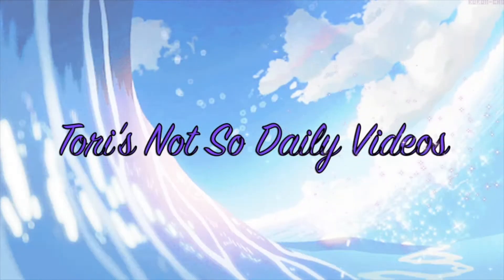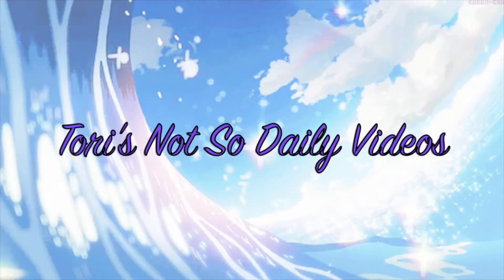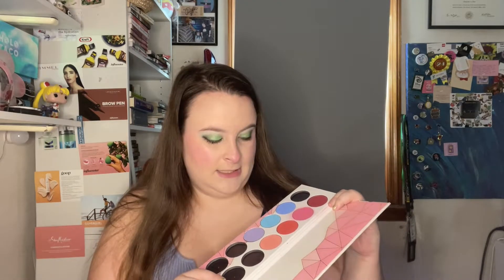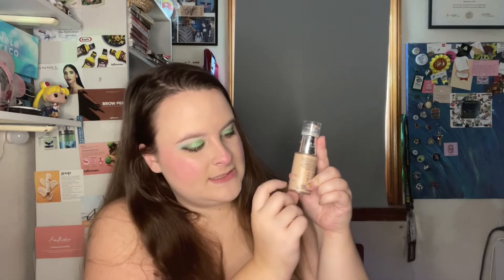Zodiac Panner | Update 5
Zodiac Panner
Creator: Caena Grey (Caena's Closet on YT)
[21 March 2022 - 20 March 2023]
Pick a product for each sign(based on the colors listed) and pan it!
Colors of the Zodiac Signs
 Aries(March 21 - April 19) - Red
 Taurus(April 20 - May 20) - Pastel shades of pink, pale blue and green
 Gemini(May 21 - June 20) - Yellow
 Cancer(June 21 - July 22) - Silvery Blue/Smokey Grey
 Leo(July 23 - August 22) - Orange/Yellow (color of sun)
 Virgo(August 23 - September 22) - Green and Dark Brown
 Libra(September 23 - October 22) - Pink, Pale Green and various shades of blue
 Scorpio(October 23 - November 21) - Deep Red and Maroon
 Sagittarius(November 22 - December 21) - Rich Purples and Dark Blues
 Capricorn(December 22 - January 19) - Subdued dark green, gray, black and brown
 Aquarius(January 20 - February 18) - Electric Blue and Turquoise
 Pisces(February 19 - March 20) - Soft Sea Green